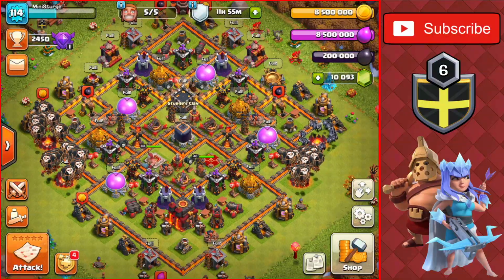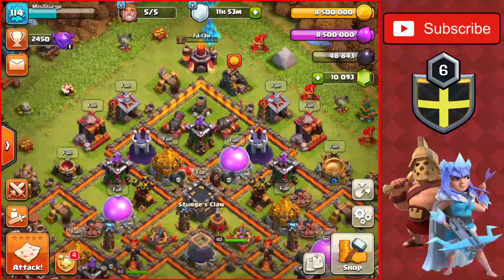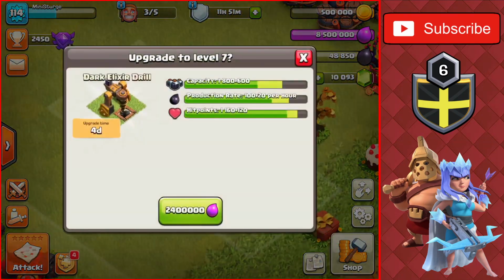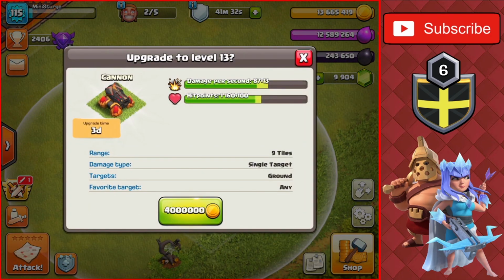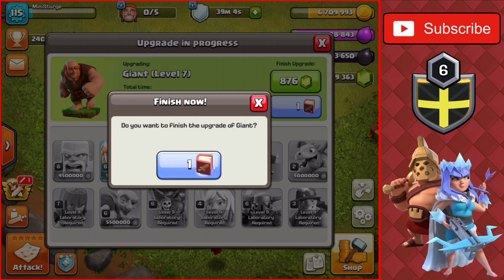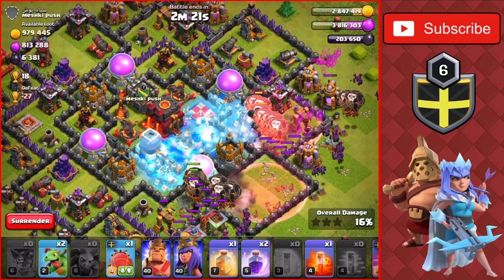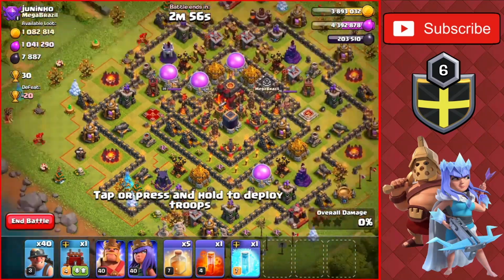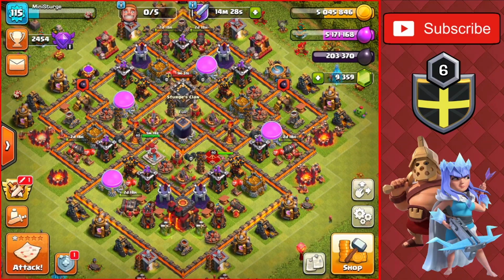10 UPGRADES LEFT ON THE TOWN HALL 10!! | Farm to Max - Town Hall 10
10 UPGRADES LEFT ON THE TOWN HALL 10!! | Clash of Clans

In today's video we'll only have 10 upgrades left on the Town Hall 10. We upgrade 10 different buildings in this video as well as 4 troops in the lab so, make sure to watch through the entire video!

0:00 - Intro
0:35 - Spending the Loot
3:44 - Spending the Season Bank
6:59 - Today's Armies
7:13 - First Attack
9:00 - 1 Million of Each
10:53 - Like & Subscribe